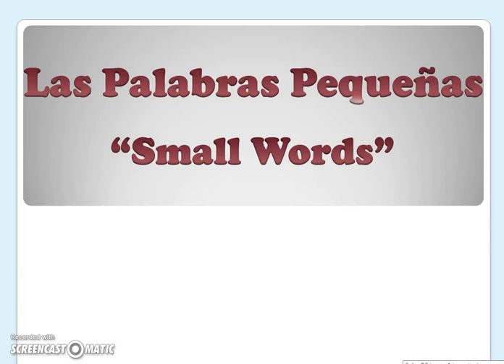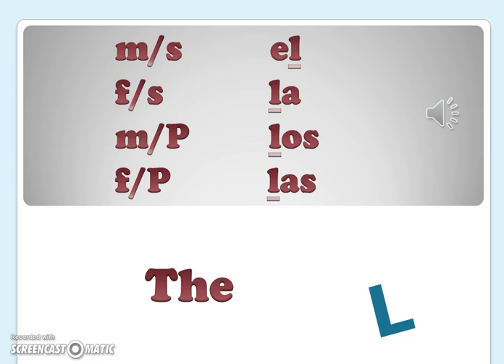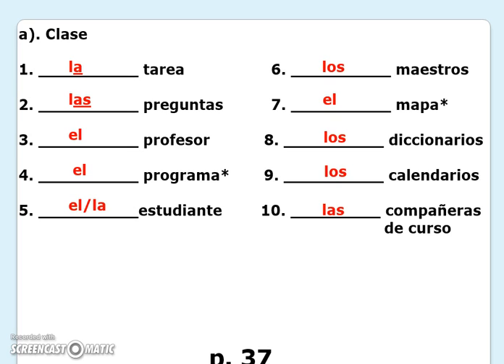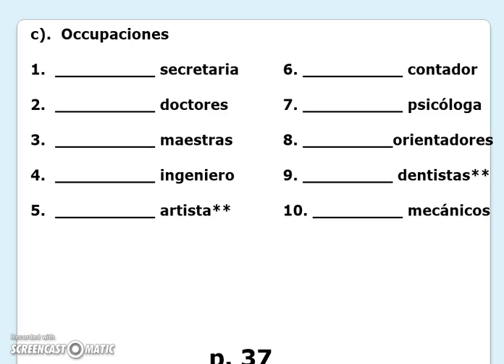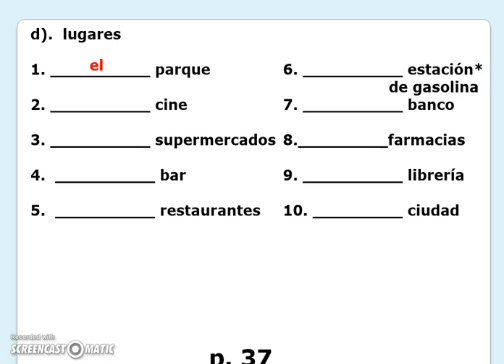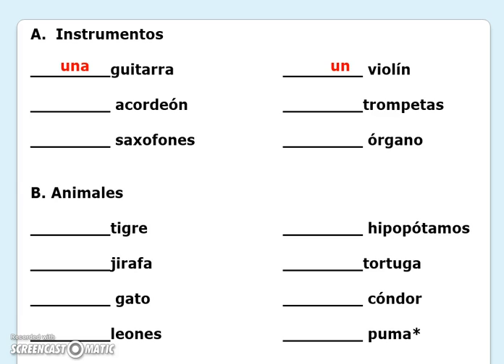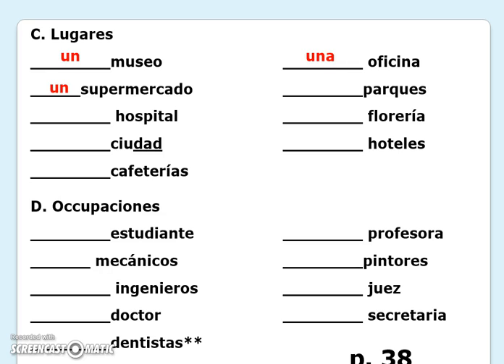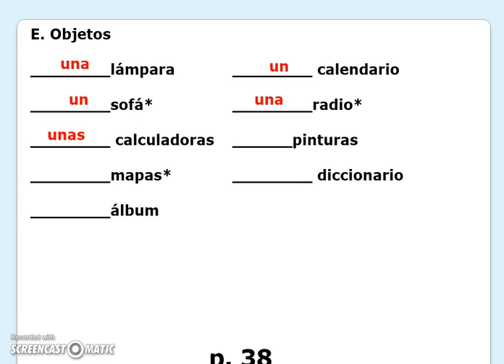Small Worlds Intro